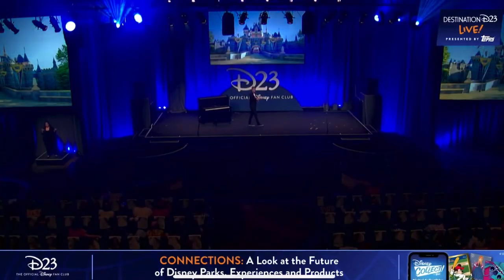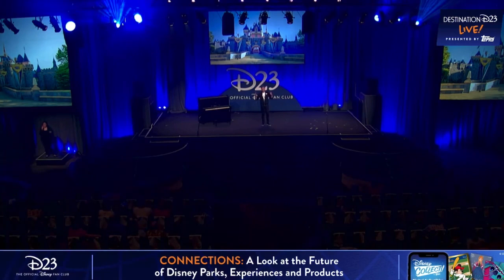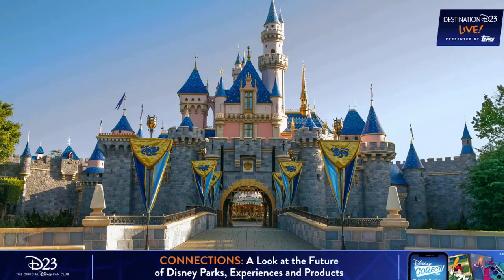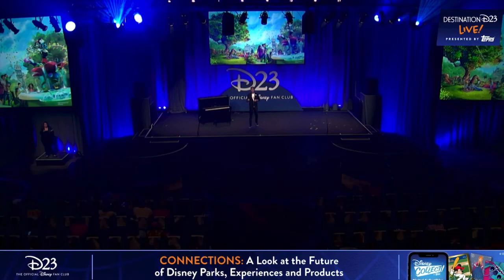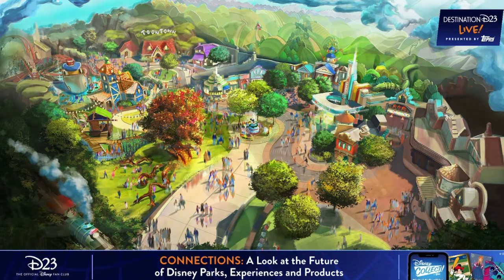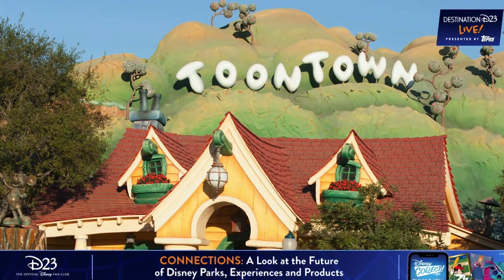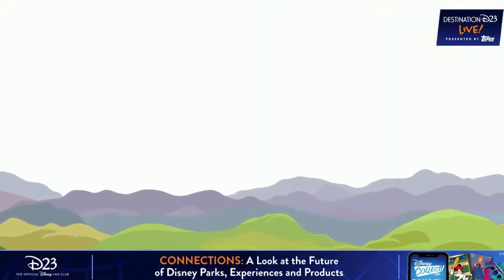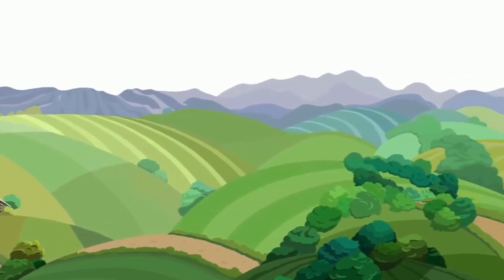NEW DETAILS! Disneyland Toon Town Renovations For 2022 - Destination D23 2021 Josh D’Amaro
Disneyland updates from destination d23 2021